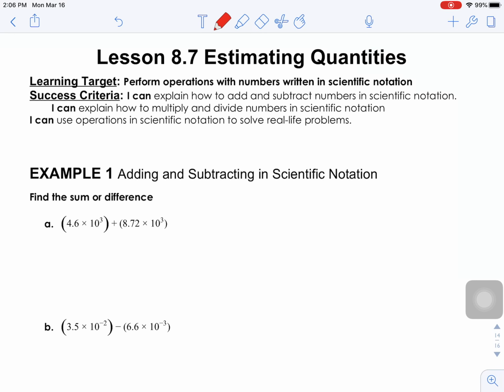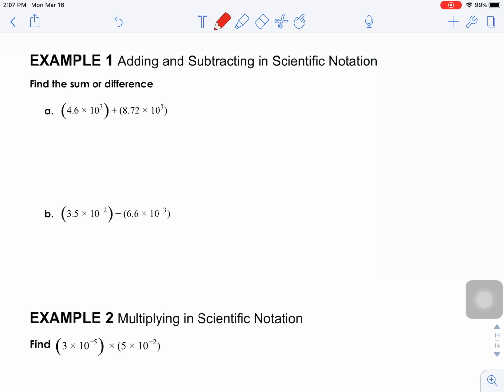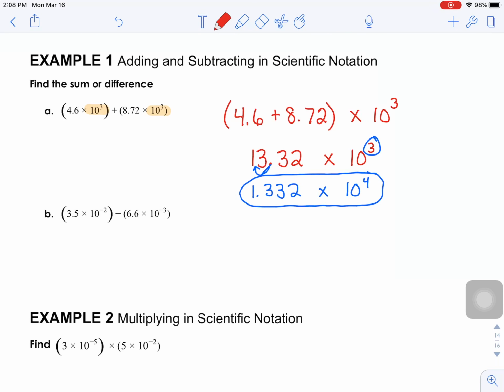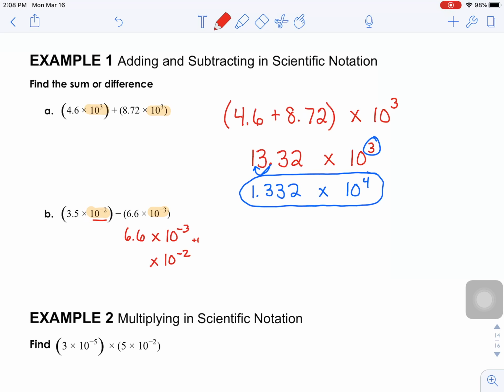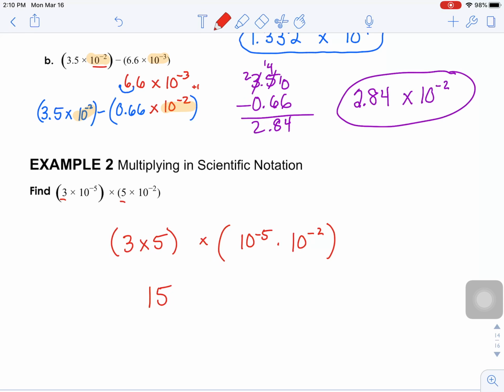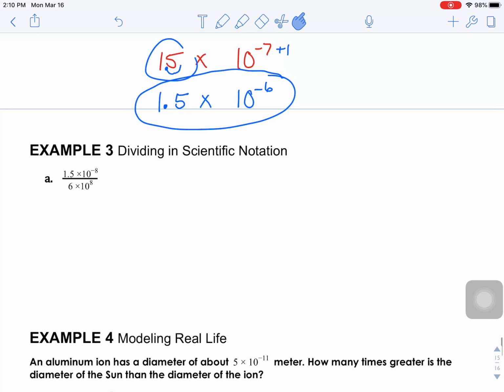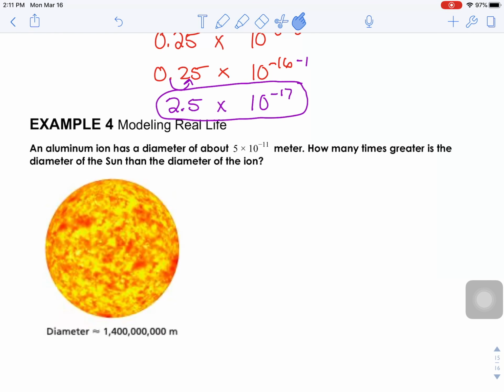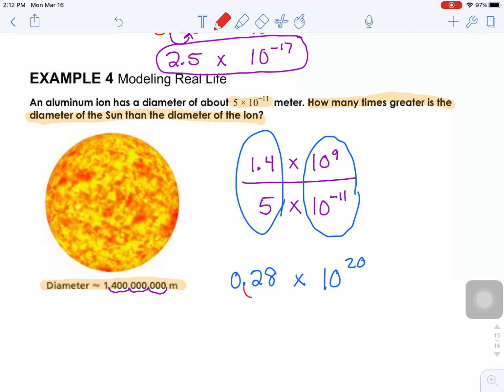Above Level 8.7 Notes